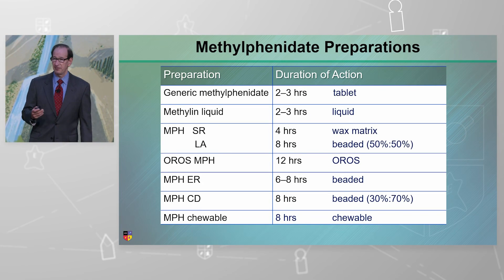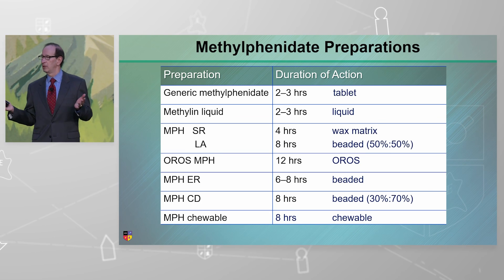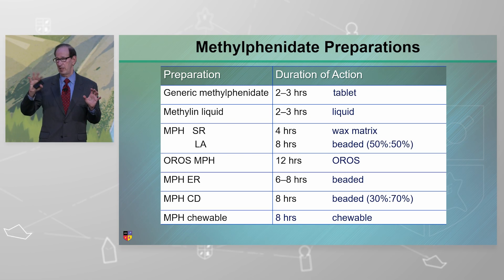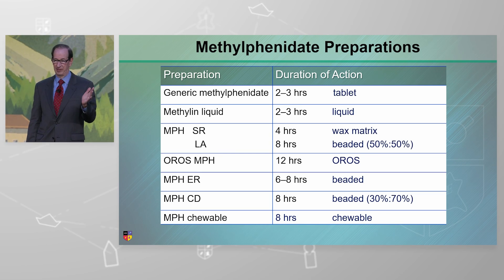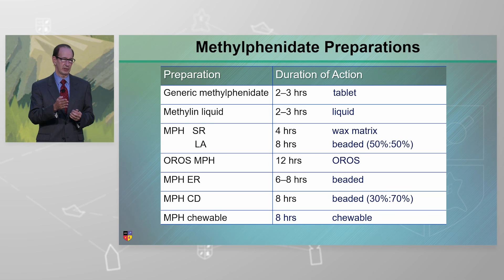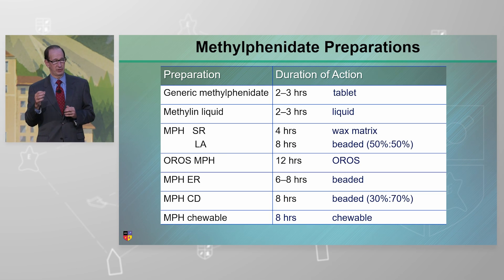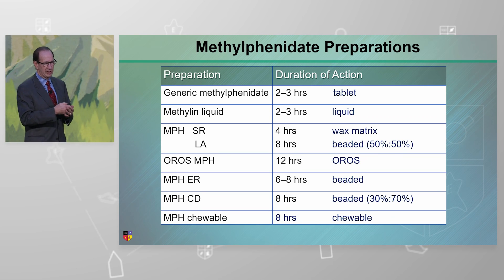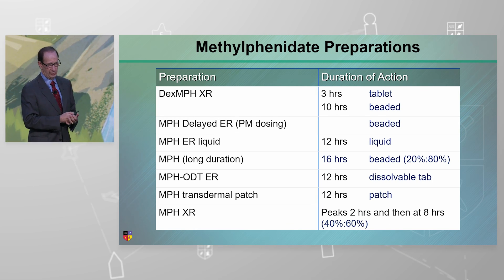How to Choose a Methylphenidate Preparation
With multiple different stimulant preparations now available, how to you determine which methylphenidate preparation is right for your patient?  Here, Dr. David Goodman provides guidance.

Presented at the 2023 NEI Congress, session titled, "Arousing Discussion: Differentiating Stimulant Medications for ADHD".  Watch the full lecture by creating a free NEI guest account